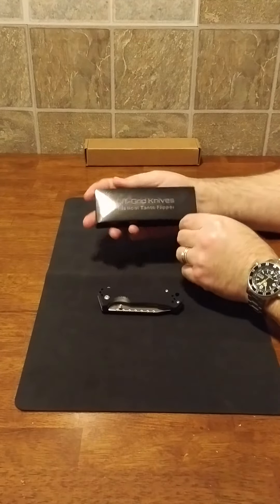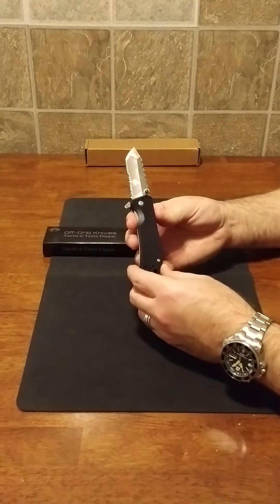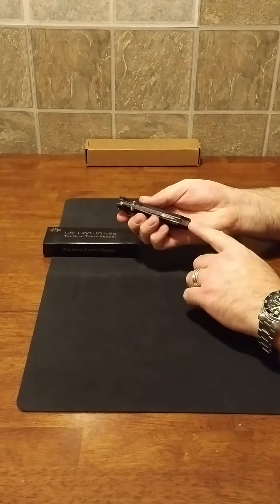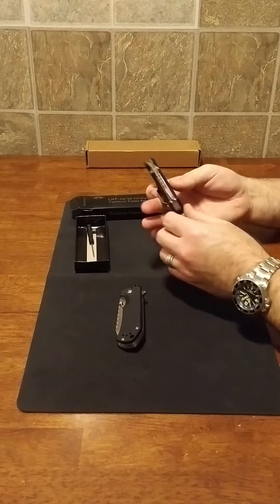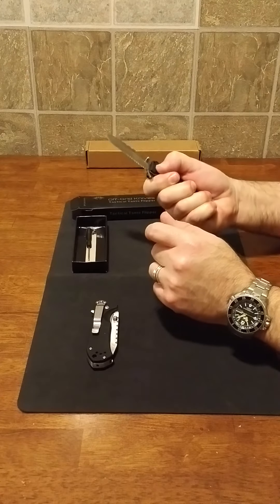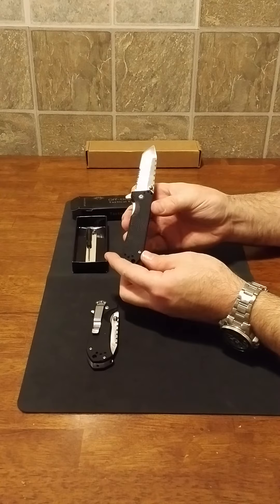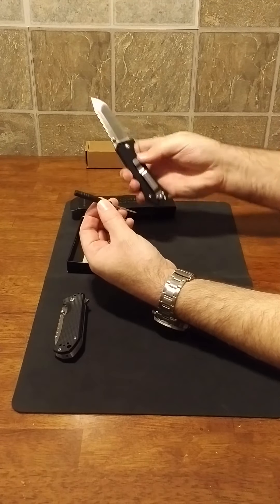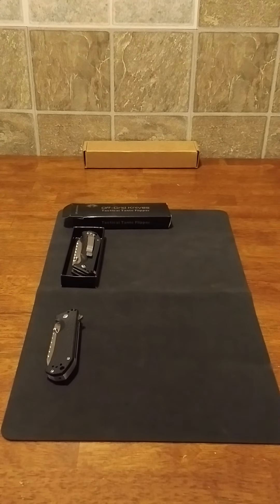Off-Grid Knives Tactical Tanto Flipper Review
This is a review for an Off-Grid Knives assisted flipper. I purchased this knife off of Amazon and had an interesting experience with the company. Watch the video and see what happens when you are honest with a review. I have a lot of respect for Off-Grid Knives and their company values. If you need an inexpensive EDC, this knife won't disappoint. Happy hunting and I hope you give them a shot.